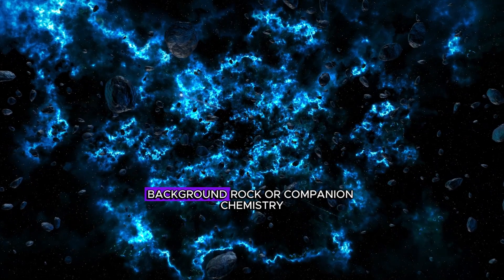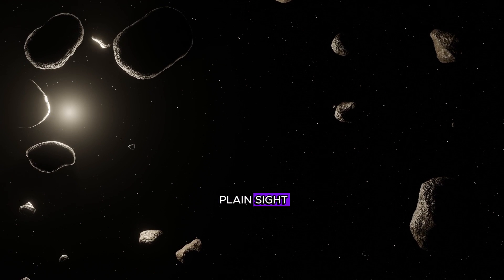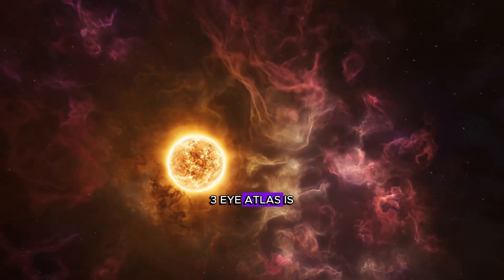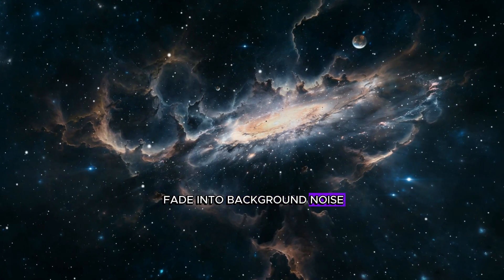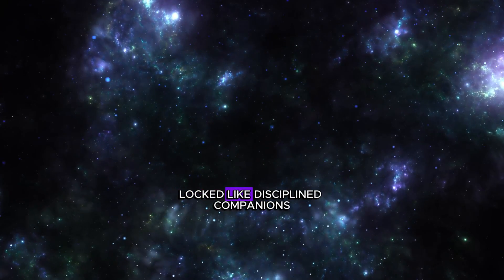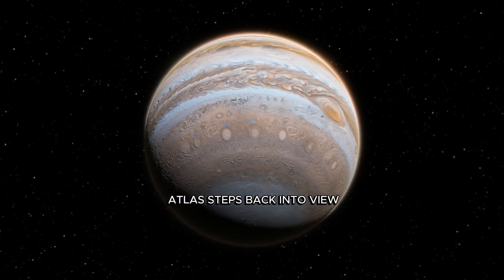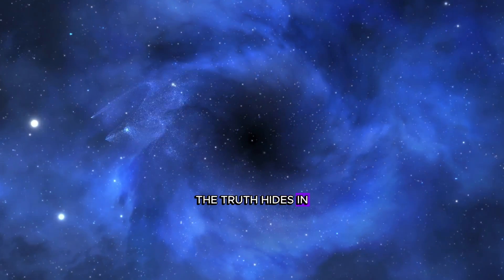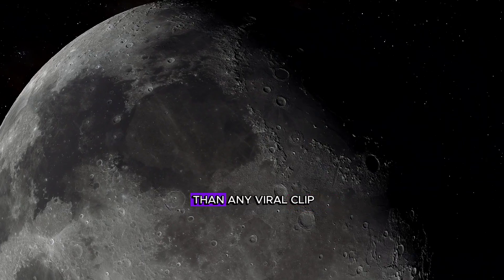3I Atlas: New Mars Images Reveal What We Weren’t Supposed to See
What if the newest frames weren’t meant to show this much? In this episode, we examine quietly posted Mars-orbit imagery of 3I Atlas that doesn’t behave like a lone interstellar wanderer. Side-by-side stacks from perseverance sky frames and hirise observation windows appear to show more than one mover, faint trails that keep time like a small formation, and a brief emerald pulse that’s too clean to dismiss as a single hot pixel. The official line says “processing continues,” but the raw geometry keeps asking harder questions: why does the forward glow cling to the direction of motion, why do “extra” points keep roughly the same spacing, and why do some frames refuse to match simple comet expectations? We walk through what mars express and exomars tgo were aiming to capture, why a green flash can (and can’t) happen without classic C2 muscle, and the simple tests anyone can run: re-register on the starfield, difference consecutive frames to hunt coherent motion, and watch the brightness curve as phase changes. None of this is proof of anything extraordinary—but if even two of these tells repeat after solar glare, the narrative shifts from comet to convoy.

Then tell me below: do you see a single traveler or a coordinated group—and if those extra tracks survive reprocessing, what job do you think they serve? 3I Atlas, mars images, perseverance, hirise, mars express, exomars tgo, green flash, multiple objects, interstellar object, nasa, esa